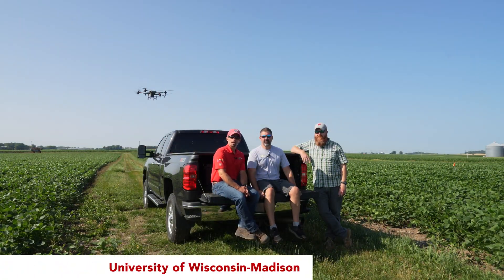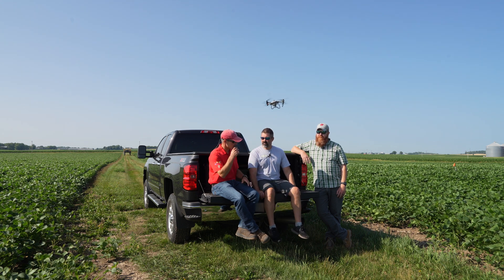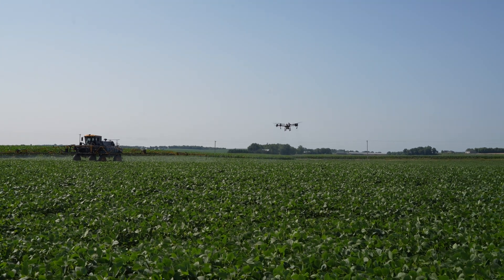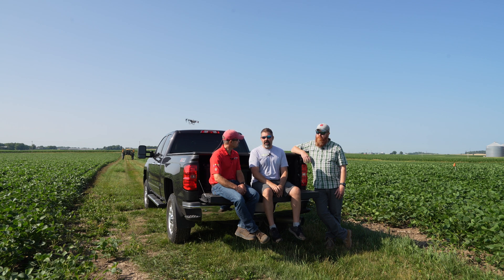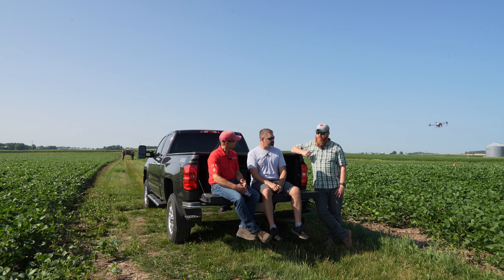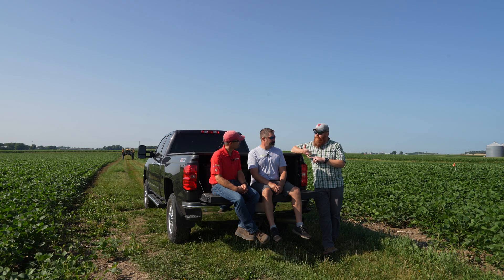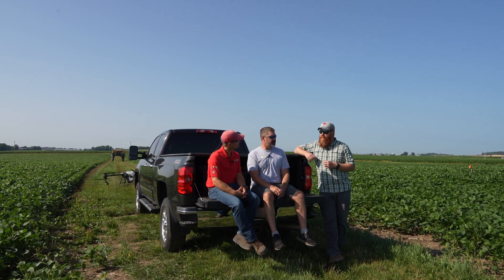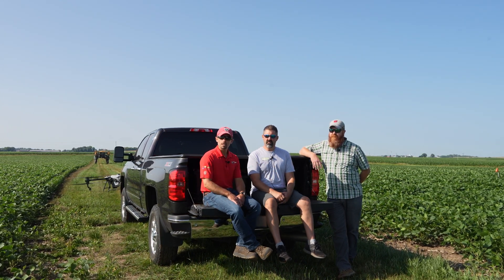Bumper Crops: Spraying and Seeding with a Large Drone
Excerpt: " I think we're uniquely positioned here in Wisconsin to be able to utilize drones, probably to its highest amount of success..."

Research supported by the Wisconsin Soybean Marketing Board, Wisconsin Corn Promotion Board, and University of Wisconsin-Madison.